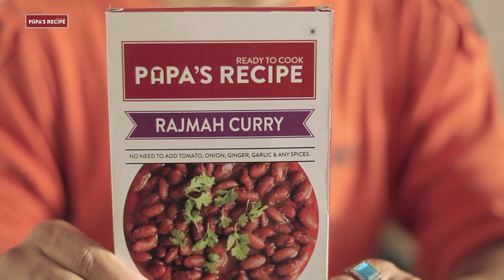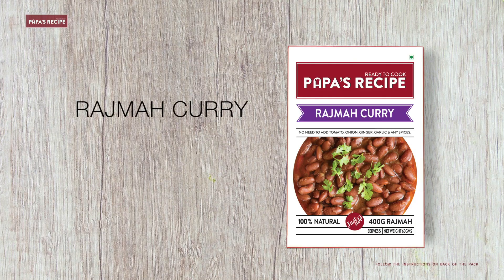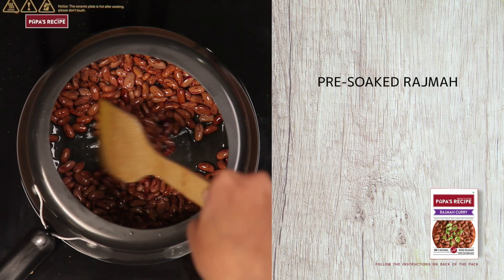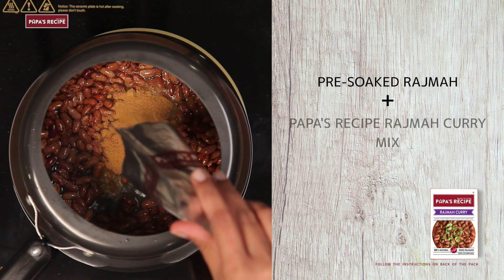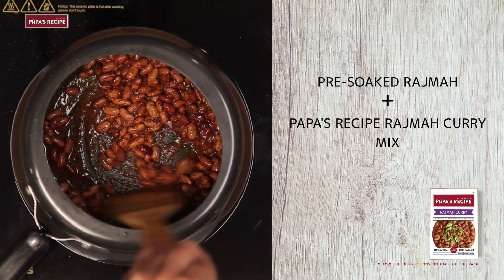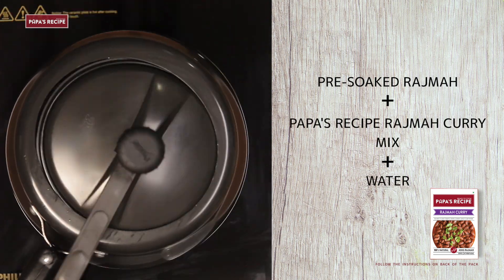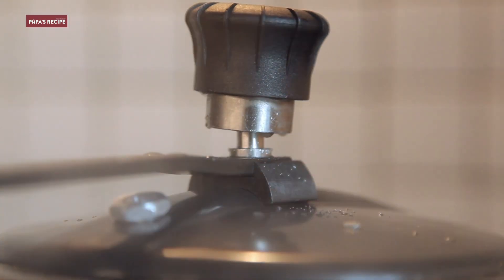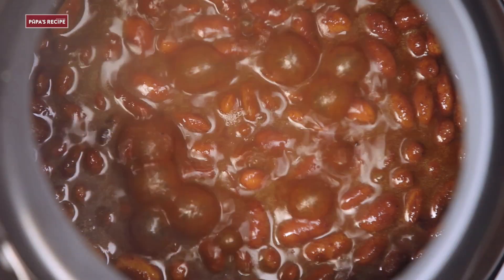Papa's Recipe Ready to Eat Curry: Rajma Curry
Papa's Recipe Ready to Eat Curry: